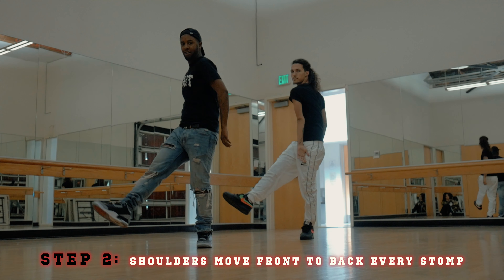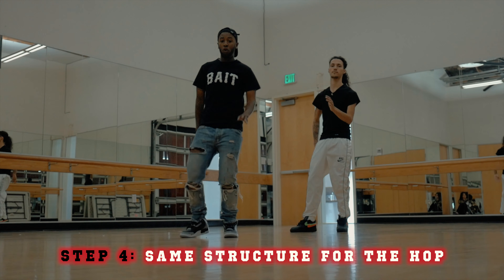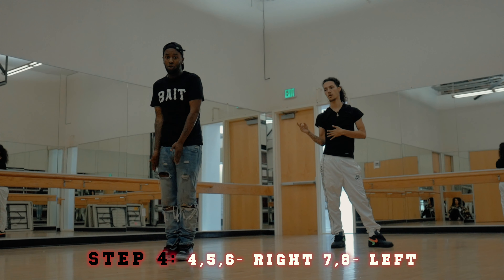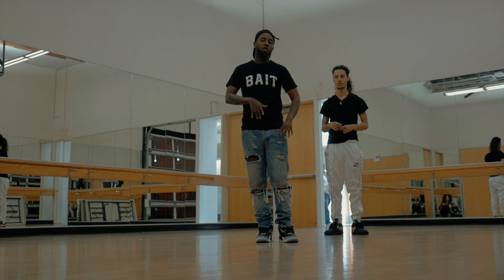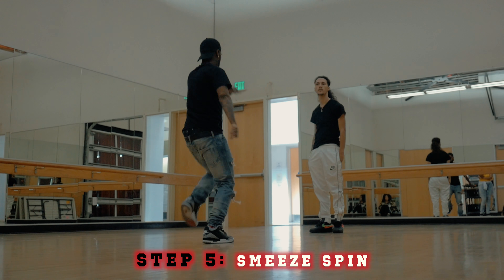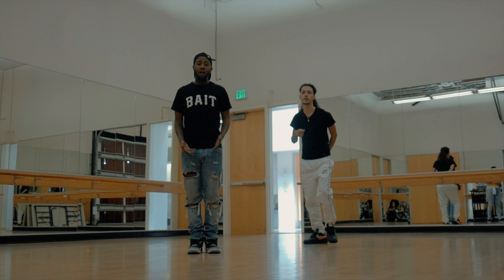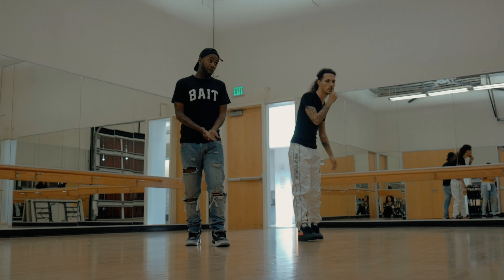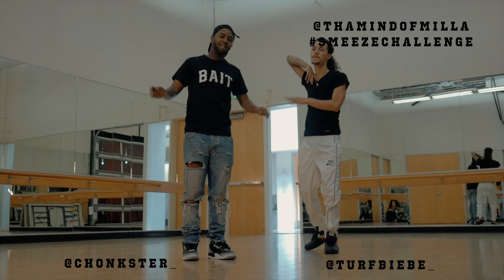"Smeeze Dance Tutorial" (Milla - Smeeze) Dir 3xE Studios (Starring Chonkie, Turf Biebe)